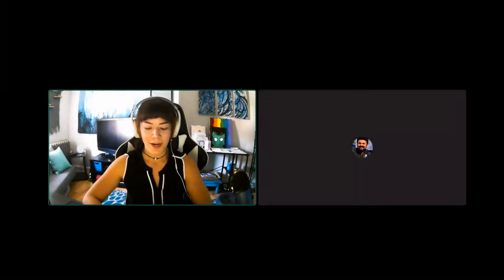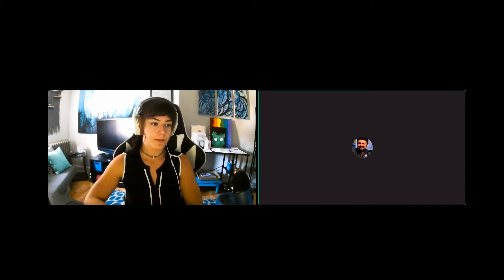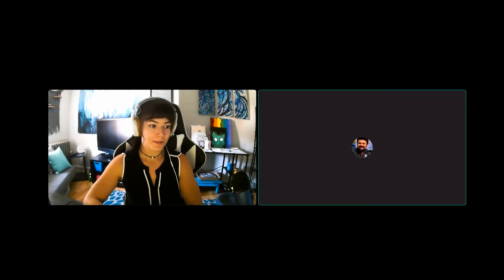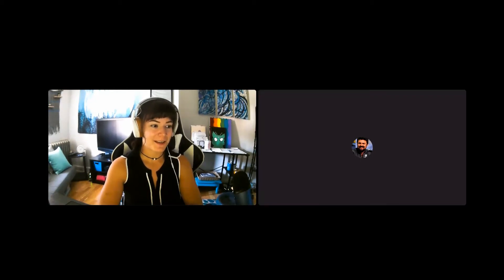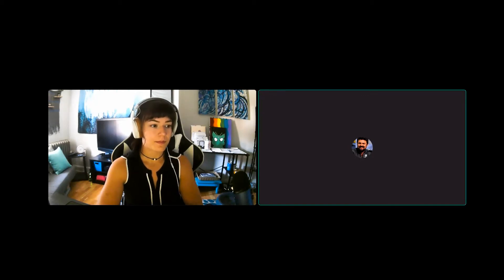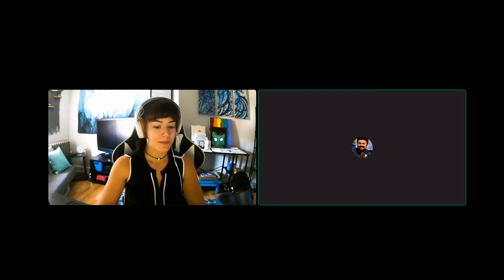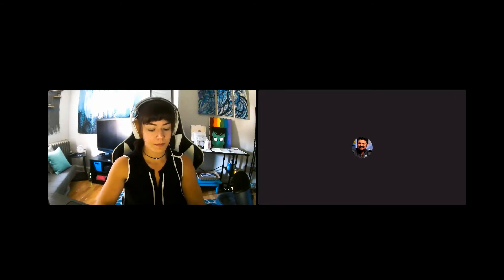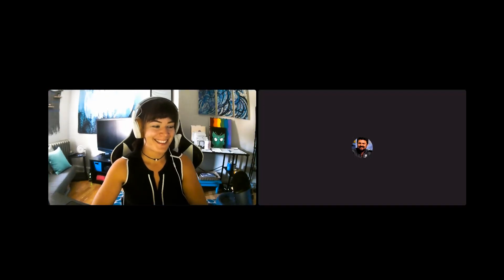Collegiate Esports Director Interview: Baker University | Toby Ebel | Looking for Group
brings you interviews with directors and coaches from collegiate esports programs around the country.

For more information about collegiate esports programs and to be discovered by some of the best programs in the country, visit our channels: